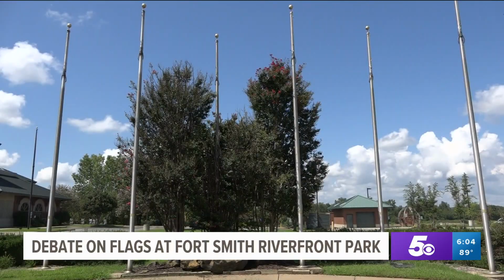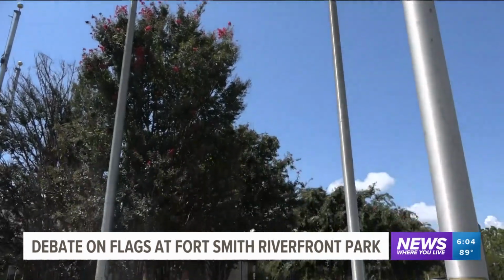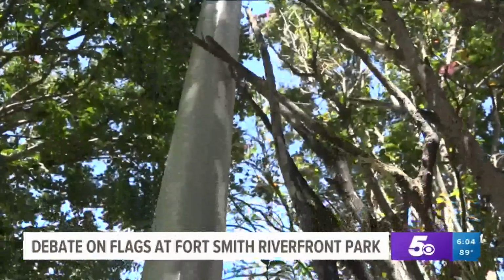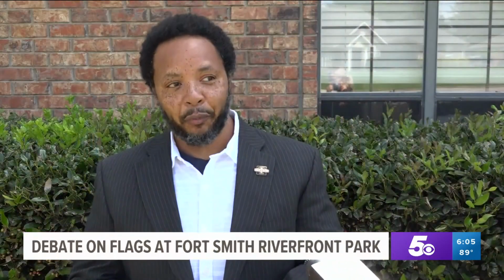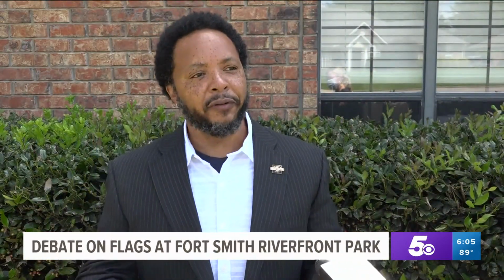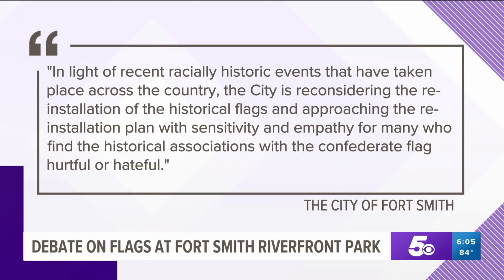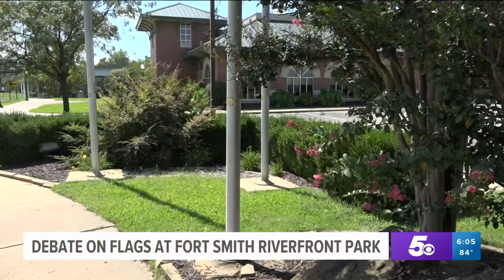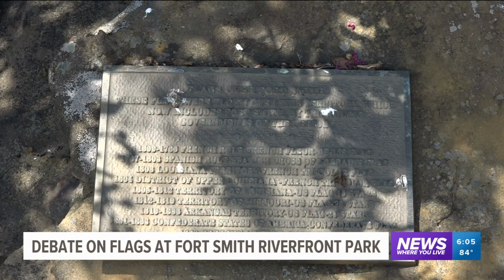Fort Smith Riverfront Park Flag Reinstallation Debate Underway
A debate over what type of flags should be flown at Fort Smith's Riverfront Park is underway.